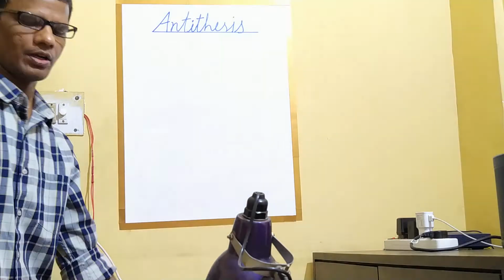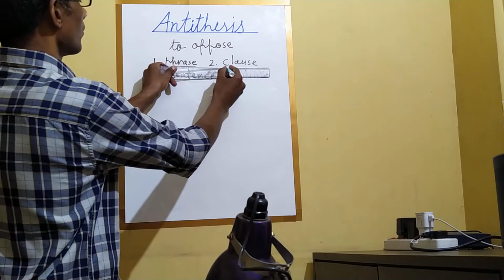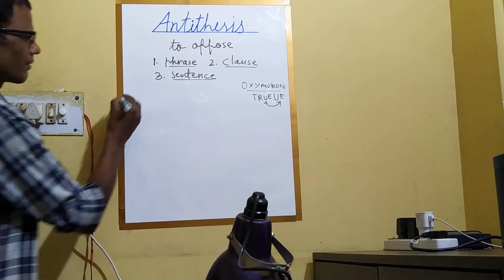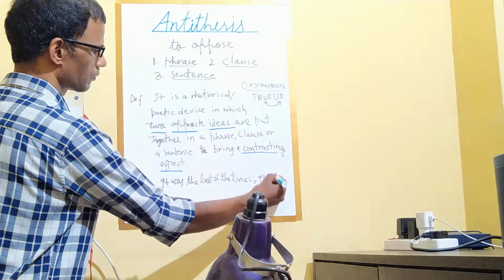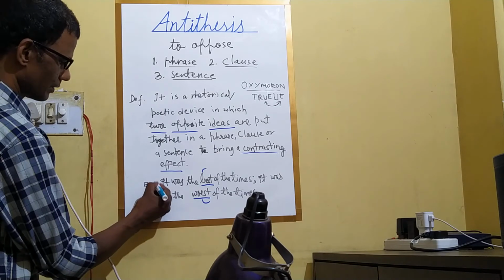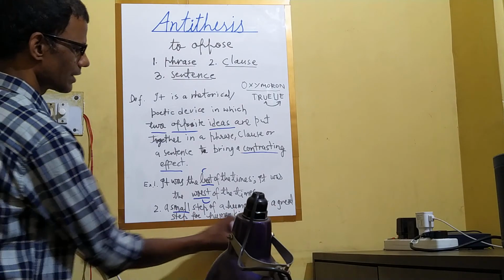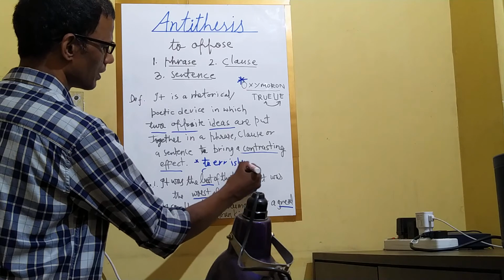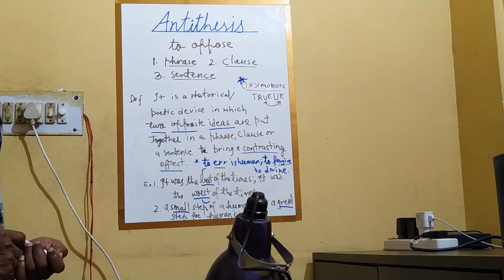Antithesis-Figure of speech